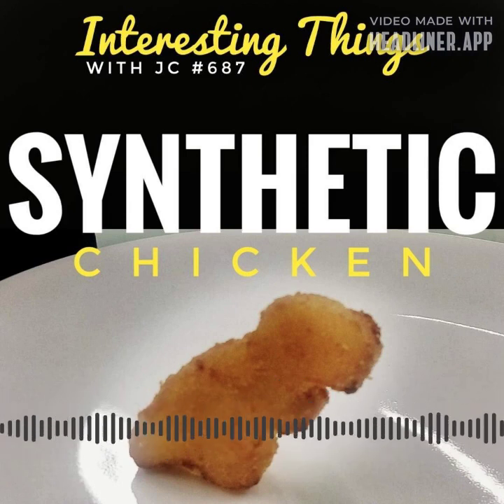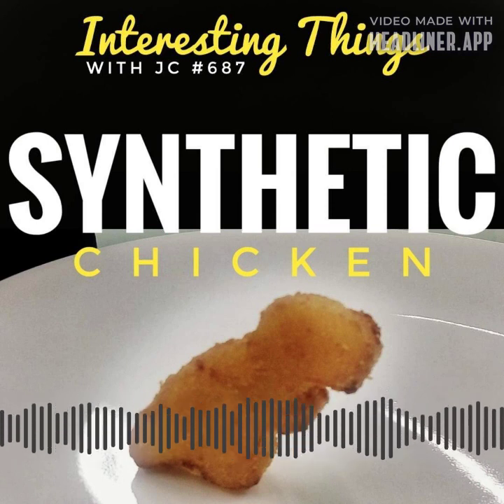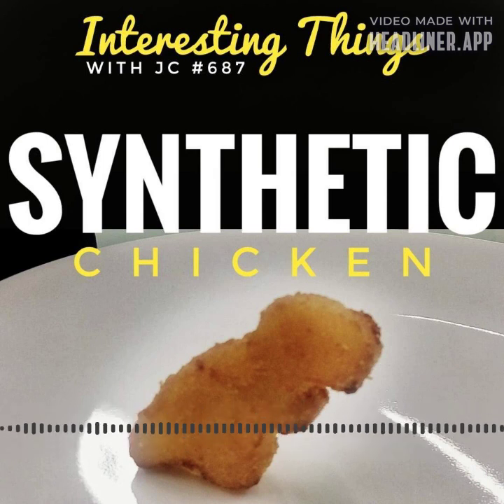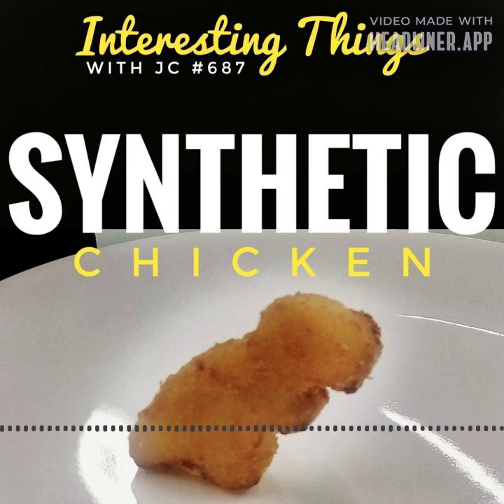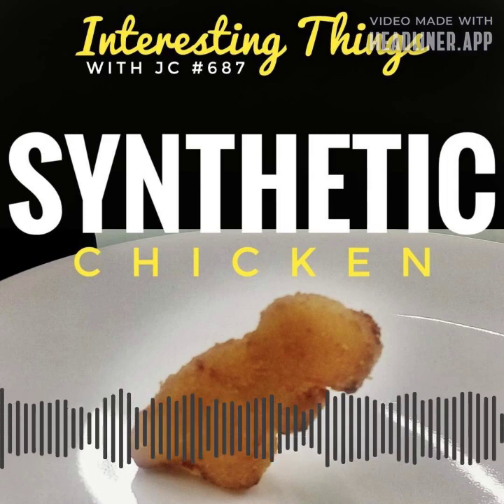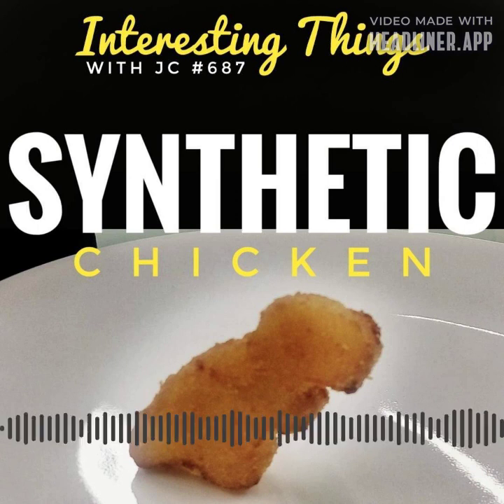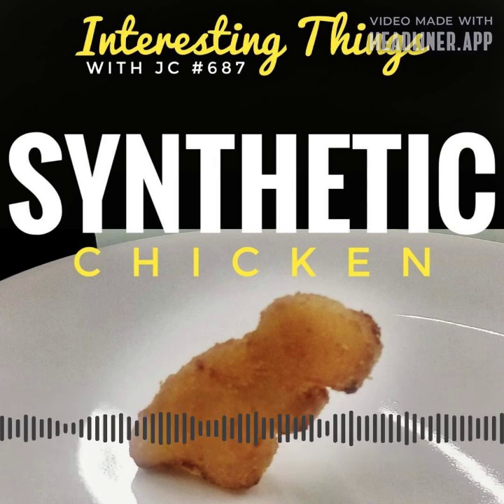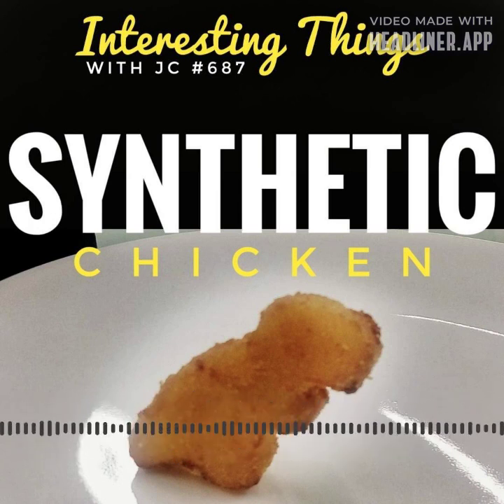687: "Synthetic Chicken"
Interesting Things with JC #687: "Synthetic Chicken" - Lab-grown synthetic chicken, also known as cultured chicken or cell-based chicken is produced through tissue engineering and cellular agriculture. This product has recently been approved for consumption and sale in the United States as of June 21st, 2023.